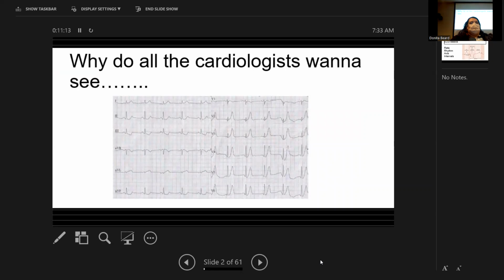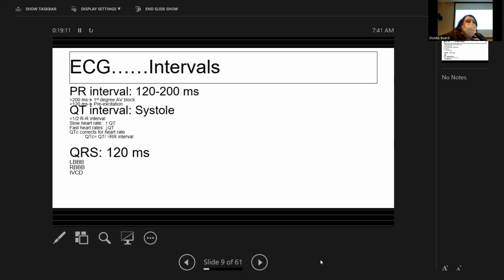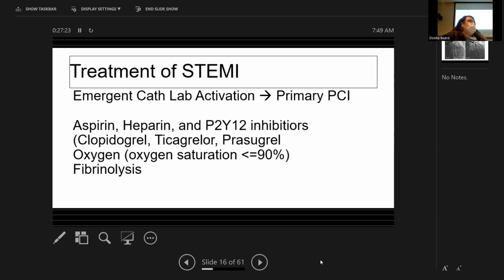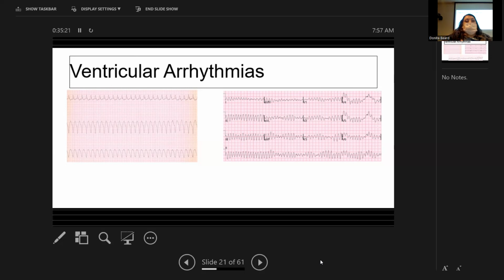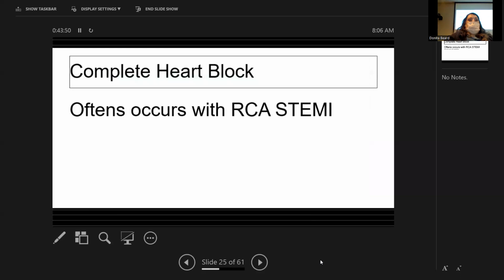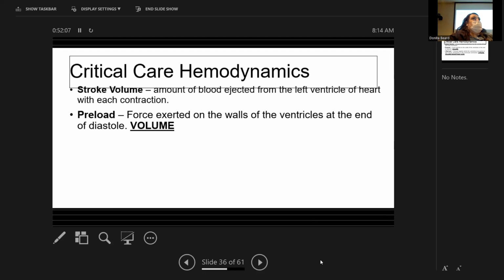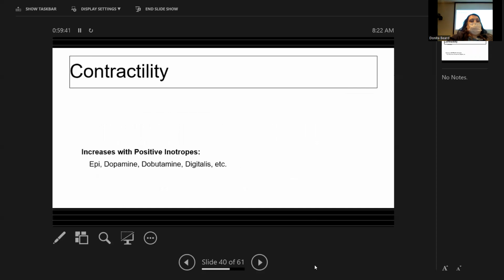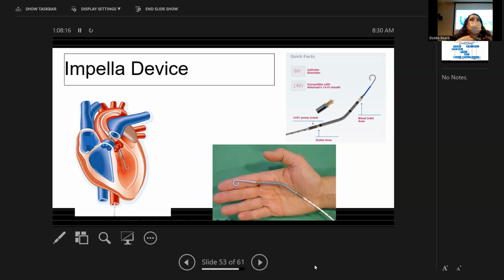Dr Negrotto Lecture 2 9 22